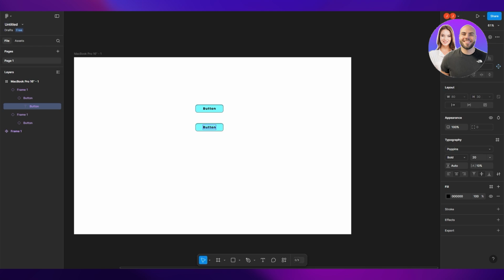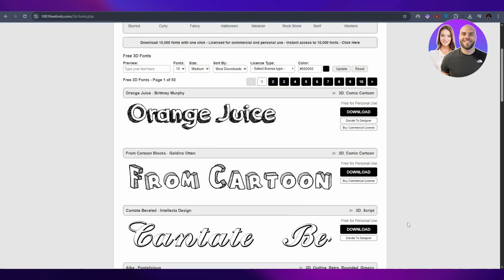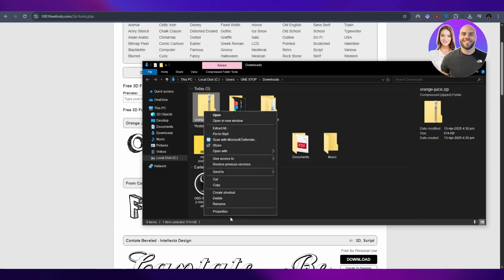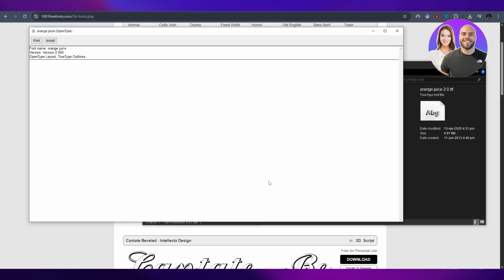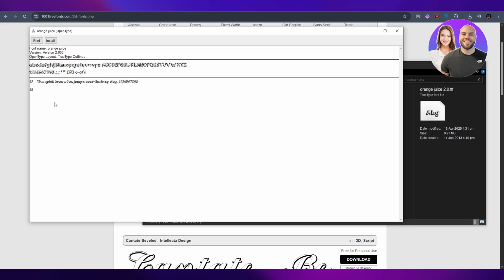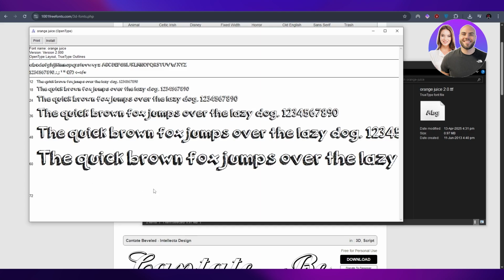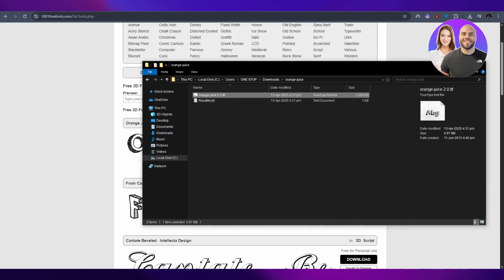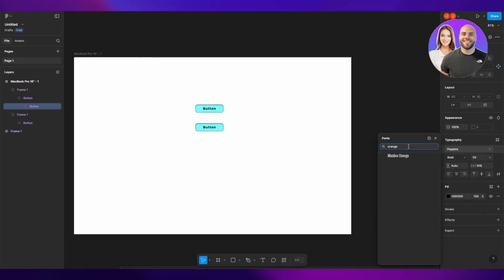How To Add Fonts To Figma (2025)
In this video, we show you step-by-step how to add fonts to Figma. This tutorial makes it easy to customize your designs and use any font you want — even if you’re new to Figma.